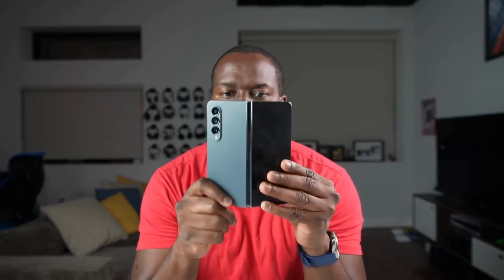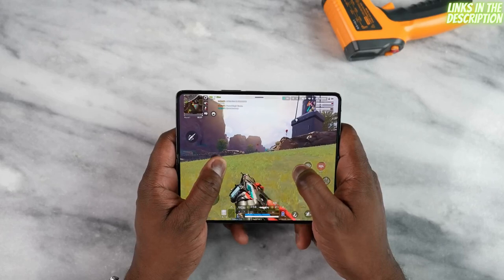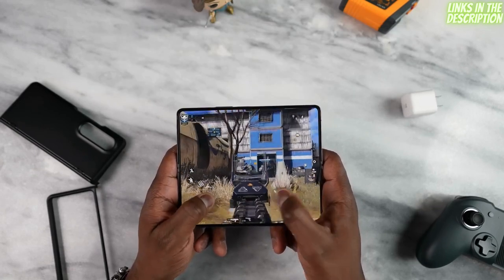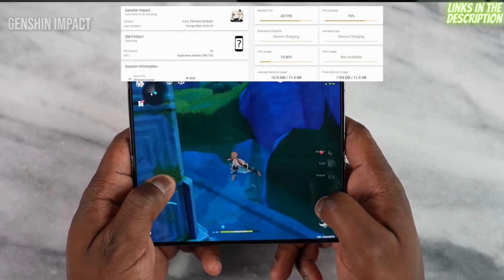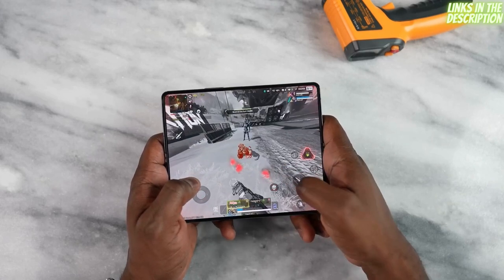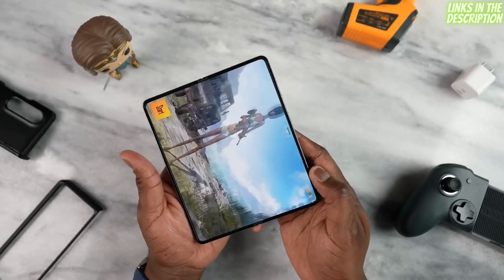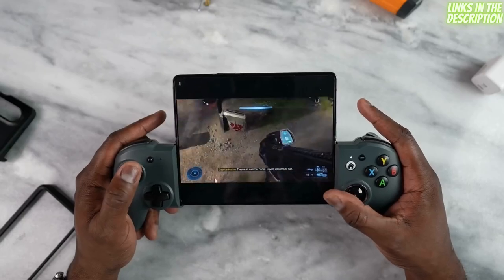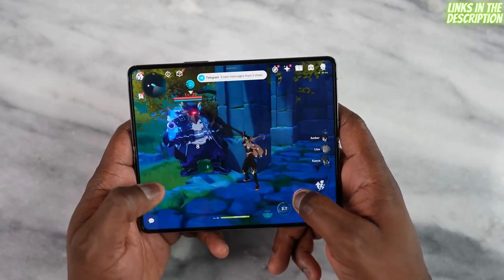Galaxy Z Fold 4: The Ultimate Phone For Gaming?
RIG Nacon MG-X PRO Wireless Controller
SUPCASE Unicorn Beetle Pro Case for Samsung Galaxy Z Fold 4

MY CAMERA GEAR:
► MAIN CAMERA
► SECOND CAMERA
► BEST ALL-AROUND LENS
► BEST GIMBAL
► BEST VIDEO LIGHT
► SOFTBOX FOR VIDEO LIGHT
► BEST MONITOR
► BEST WIRELESS MIC
► SHOTGUN MIC FOR INCREDIBLE AUDIO
► MOTORIZED SLIDER
I used Canva Pro to put this video together, there is a great free version and there is a low cost pro version check it out